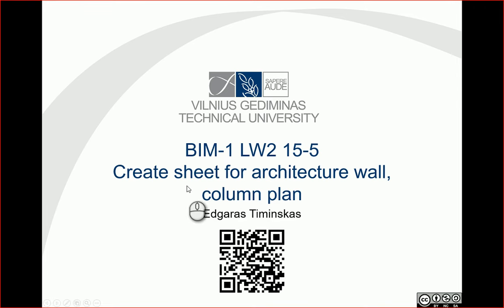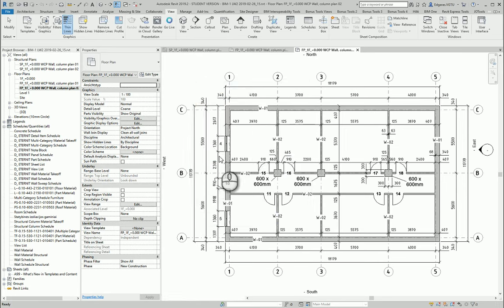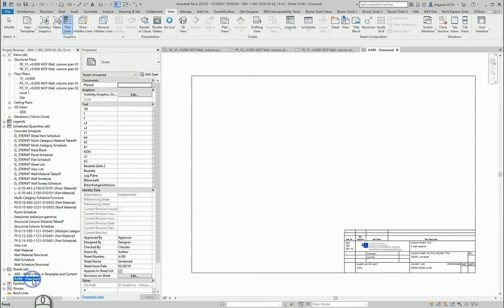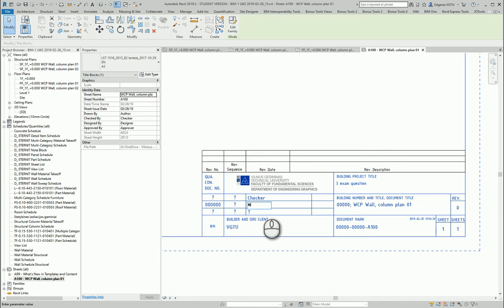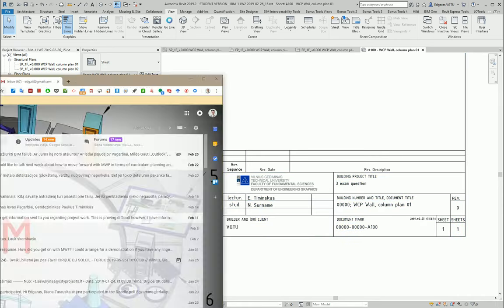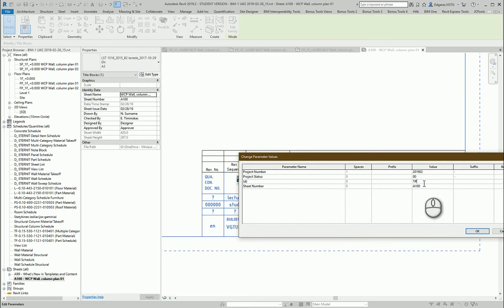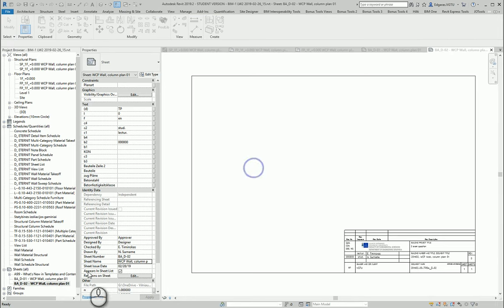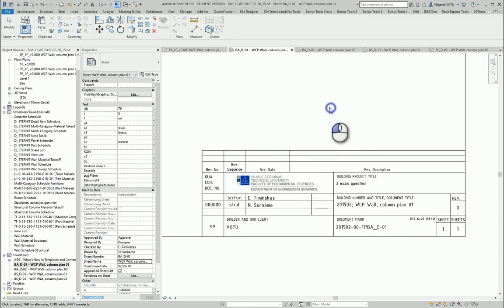0215-5 RevitTraining Revit Create Sheet for Architecture Wall, Column Plan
Products
Version: 2019

Welcome to my BIMTraining and RevitTraining series! In this video, we dive into creating sheets for architectural wall and column plans using Revit. Follow along as I walk you through setting up your project, selecting templates, and customizing your sheets to fit project specifications. Perfect for students and professionals looking to enhance their Revit skills.

👷 What you'll learn:
 • How to create sheets for architectural wall and column plans in Revit.
 • Step-by-step process for selecting and duplicating sheet templates.
 • How to fill in project information accurately.
 • Techniques for naming and organizing your sheets effectively.
 • Tips and tricks to enhance your Revit and BIM skills.